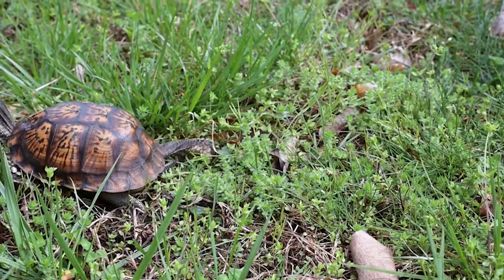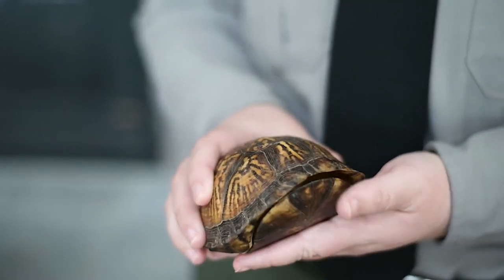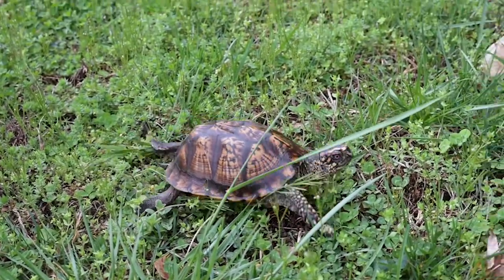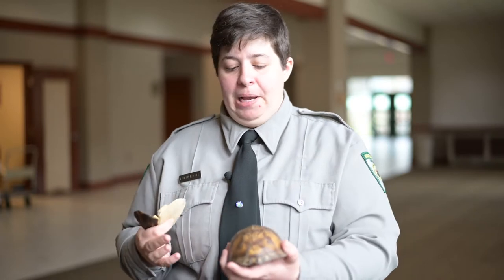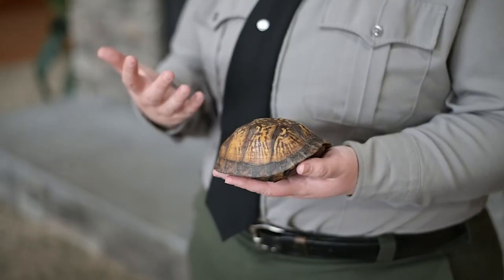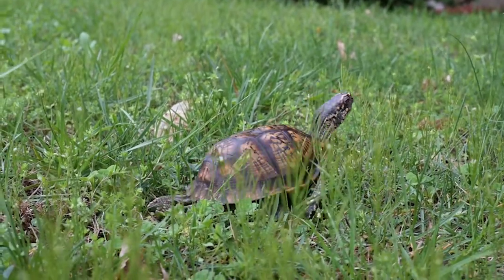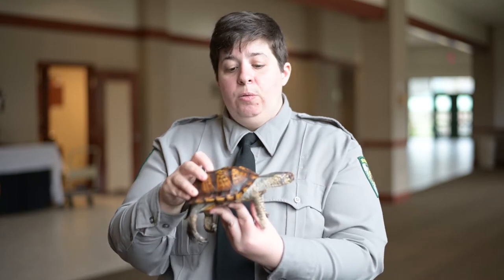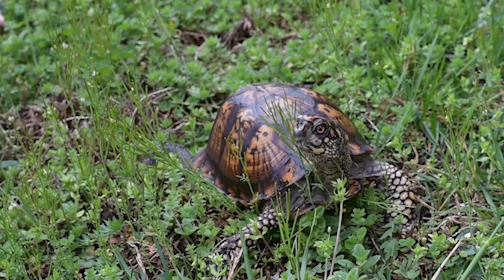WV DNR officials talk about box turtles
DNR officials explain how to help turtles out of the road.